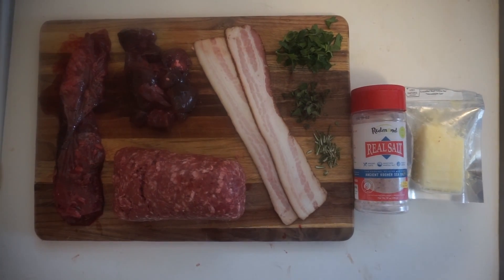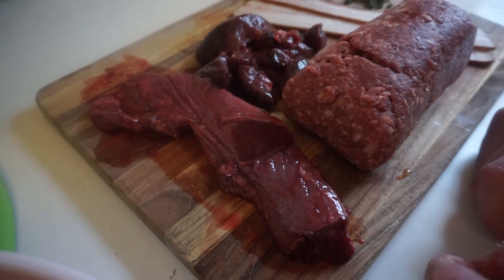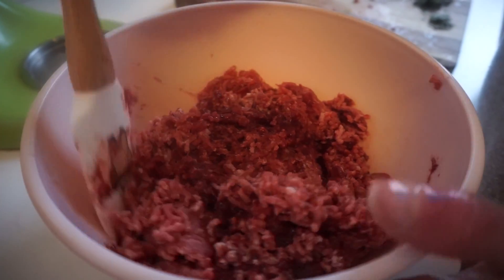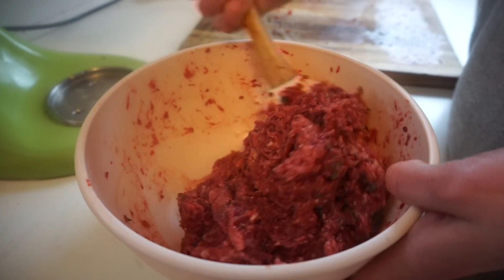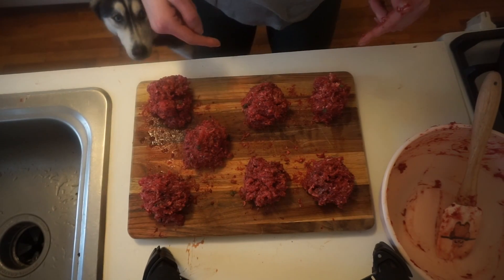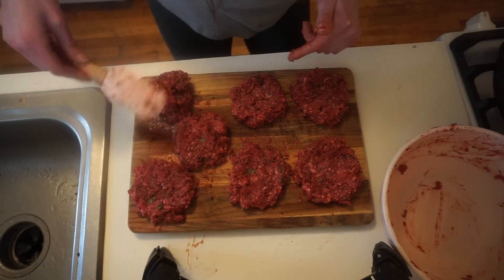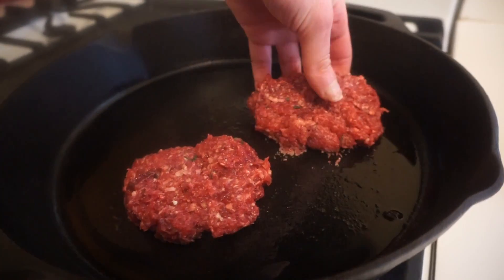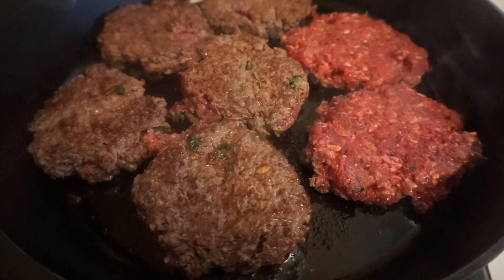THE BEST ORGAN MEAT BURGERS | Keto Carnivore Diet Recipes | NO LIVER!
Carnivore diet organ burger recipe! These organ meat burgers are a great way to sneak in some extra nutrients into anyone’s carnivore diet meal plan. These burgers are high in protein and making eating organ meats delicious! If you are new to nose to tail carnivore, this is a perfect intro recipe to get used to eating more offal parts. Enjoy!

The entire recipe is listed in the video, as well, with step-by-step instructions.

We will be sharing more & more carnivore diet recipes in anticipation for our upcoming cookbook with Dr. Paul Saladino.

☆ STRONG SISTAS SWAG

Sign up to receive:
- Weekly workout templates
- Carnivore nutrition tips & recipes
- Exclusive White Oak Pastures discounts
- What we’re up to & more

If you choose to support them, use our link above to let them know who sent you! THANK YOU in advance, it will really help us continue to share this information!

Passionate about regenerative agriculture, sustainability, the carnivore way of life, & sharing our health & fitness journey with others.